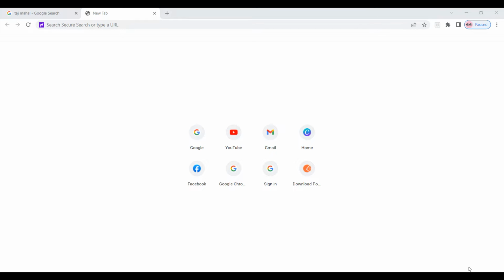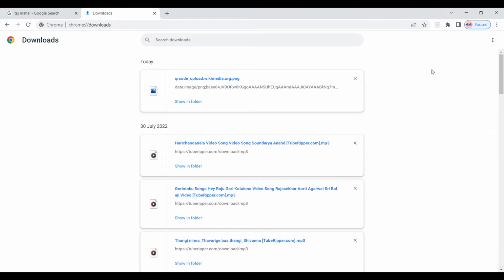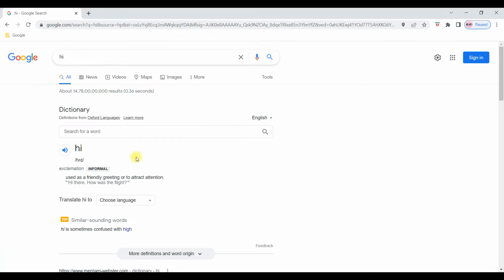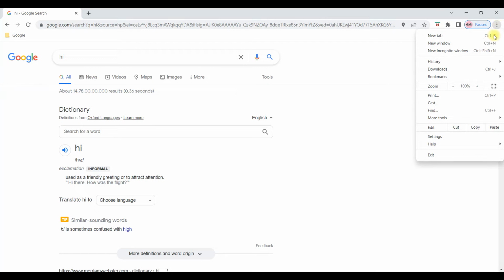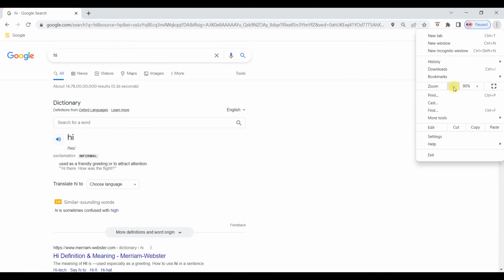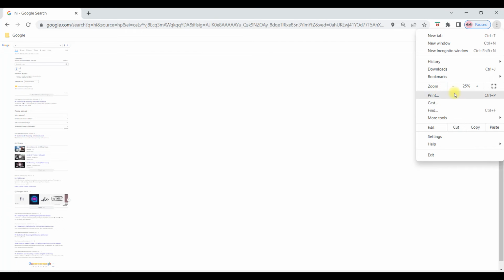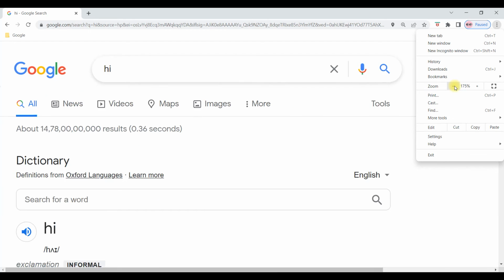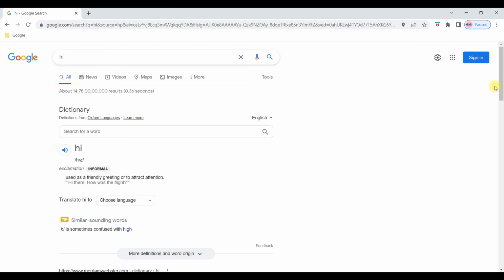Google Chrome Downloads 2022 || zoom options in google chrome browser 2022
In this Video it contains Google Chrome Downloads 2022 and zoom options in google chrome browser 2022.

If you need to adjust the size of website content, use the ZOOM feature of Google Chrome to shrink or magnify text and pictures.

You can adjust the page zoom in Google Chrome by pressing the associated hot keys for your operating system. To adjust the page zoom with the keyboard in Windows, press and hold the "Ctrl" key, and then press the "-" (zoom out) or "+" (zoom in) keys on the keyboard.

The Video details are:
Google chrome Downloads:
Duration: 0:00 - 0:45
Google chrome Zoom
Duration: 0:46 - 3:45